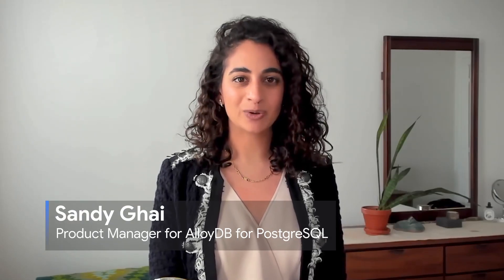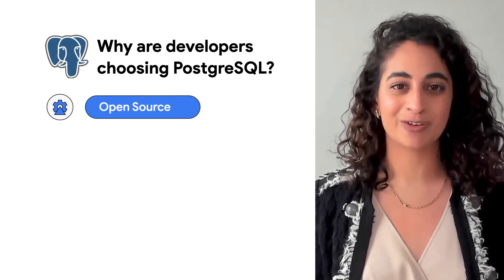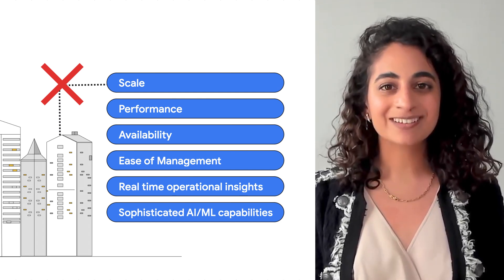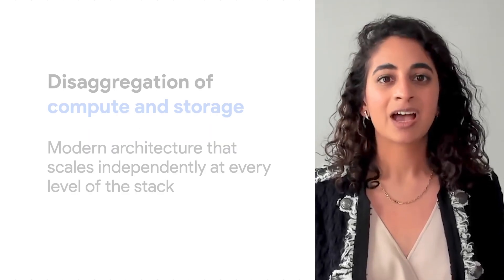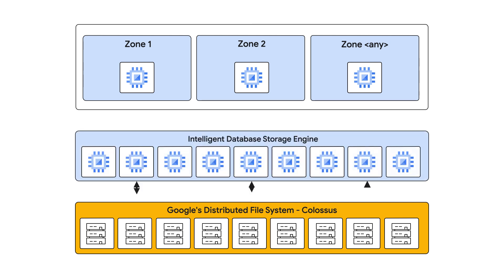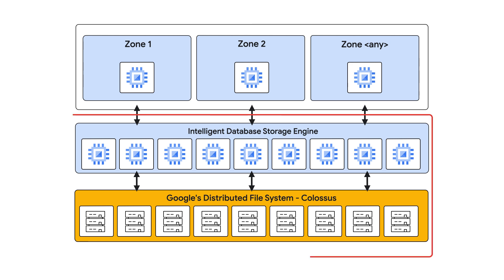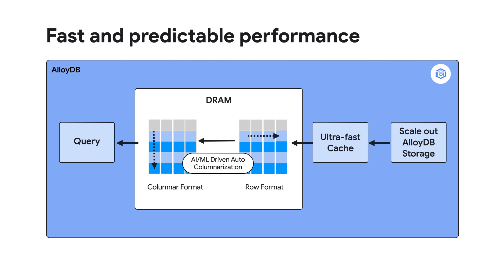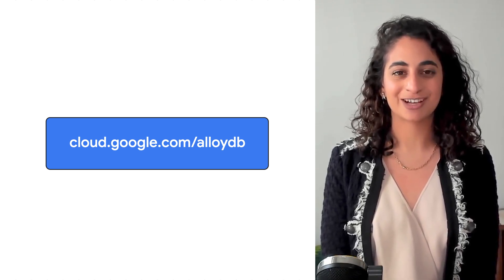Introducing AlloyDB for PostgreSQL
Do you run relational database workloads? Are you looking to modernize a proprietary, legacy database? Introducing AlloyDB, the next-gen PostgreSQL compatible database that provides a powerful new modernization option! AlloyDB for PostgreSQL combines the best of the Google Cloud with PostgreSQL to meet the needs of top-tier relational database workloads. In this video, Sandy Ghai, Product Manager at Google, will discuss why AlloyDB was built and explain the technology that powers it.